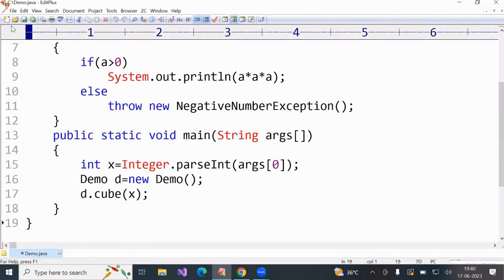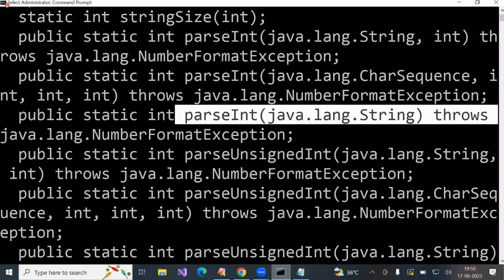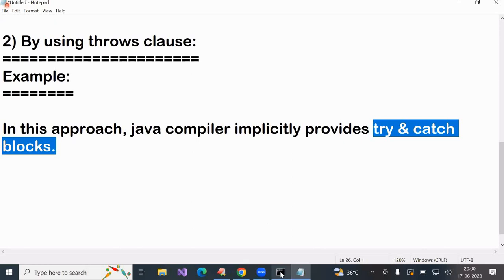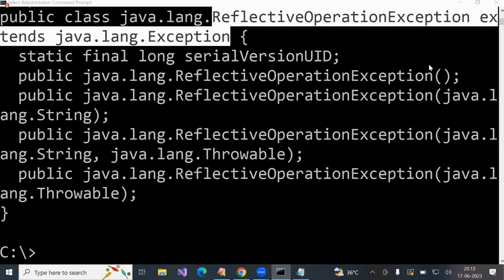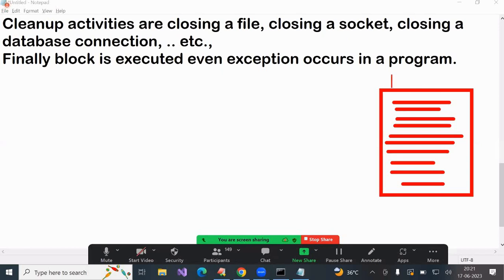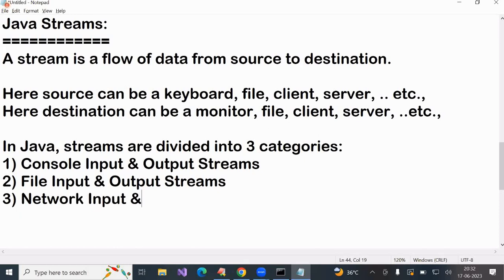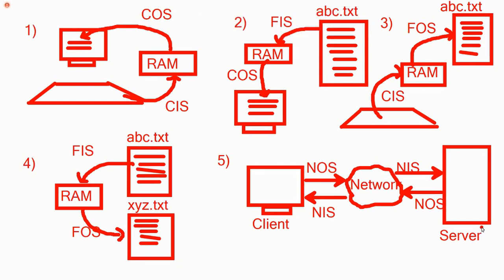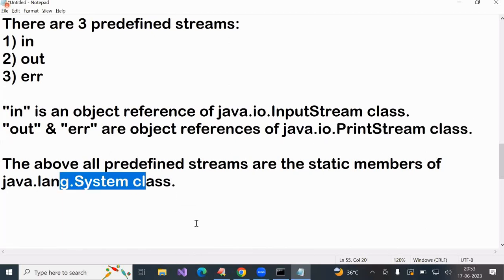Core Java 17 June 2023